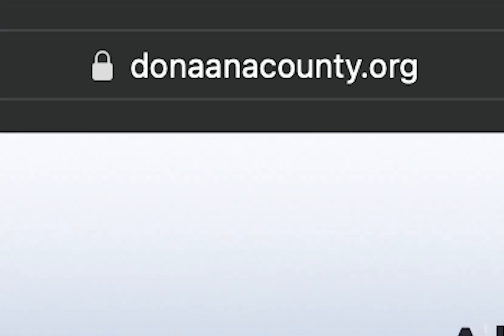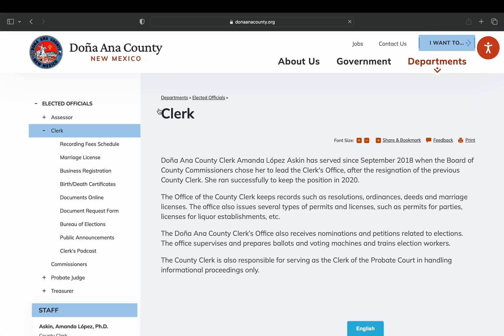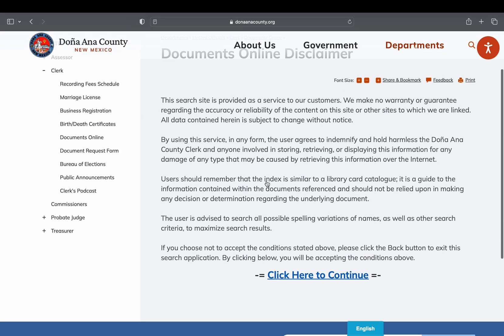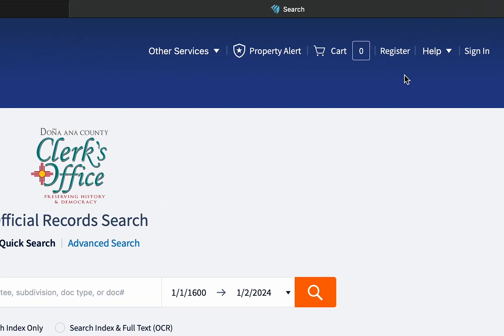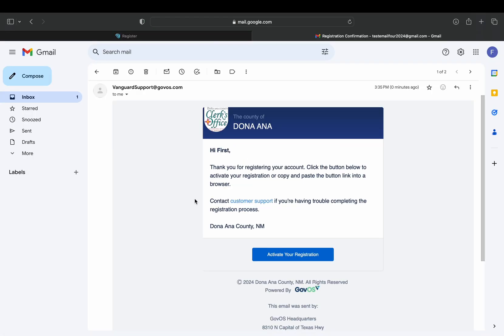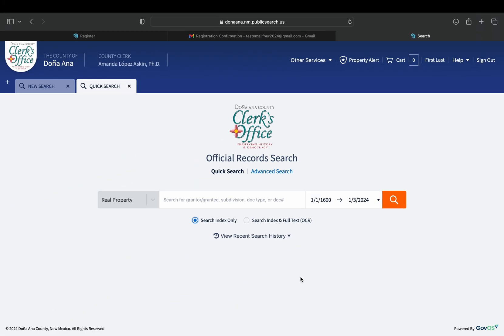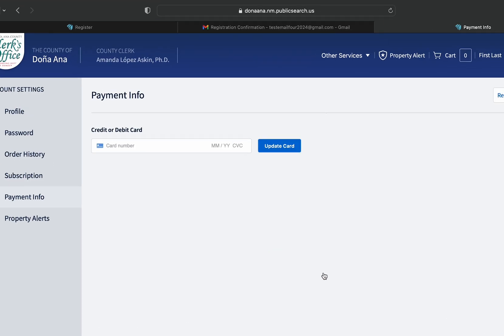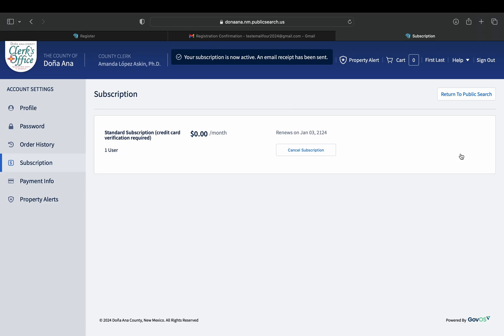How To Use Our Official Record Search - Part 1: Register Your Account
Did you know that you can view certain public records online? The Doña Ana County Clerk's office offers a free and easy-to-use service to view these records!  In this tutorial, we will explain how to create an account to search for county-recorded documents such as deeds, marriage licenses, and minutes from past County commissioner's meetings.